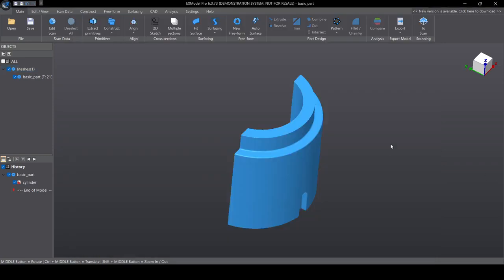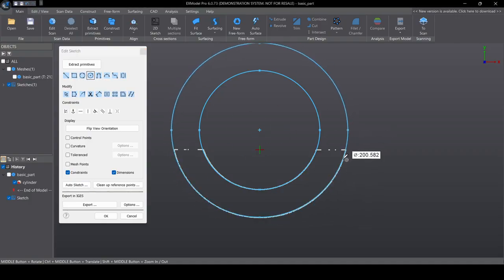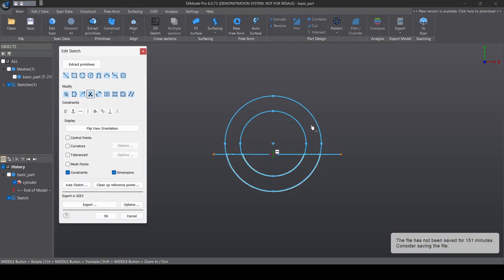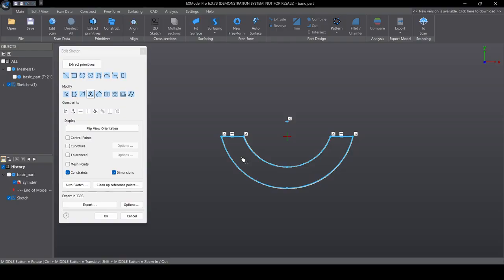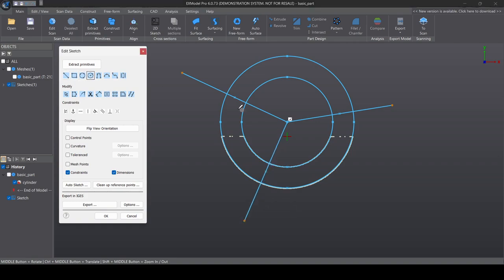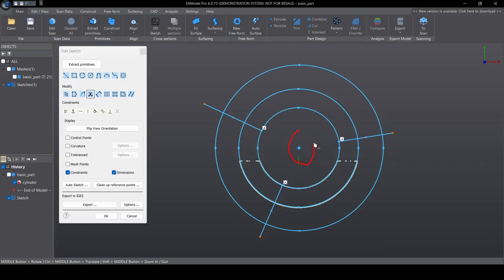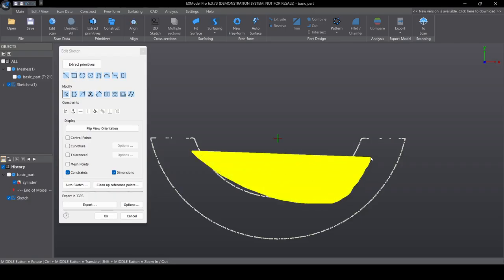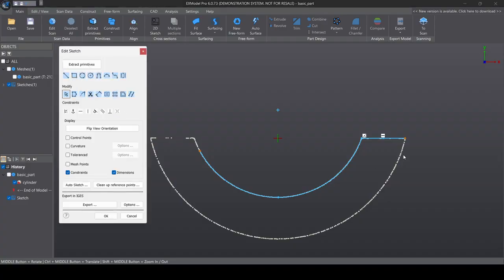EXModel Tutorial | How to Clean Up Sketches – Trim vs Corner Trim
In this tutorial, we explore the Trim and Corner Trim tools under the 2D Sketch feature. Learn how to clean up your sketches by trimming unwanted segments and automatically extending lines to create clean corners.

📌 What you'll learn:
Creating a 2D sketch from slicing plane outline
Converting arc to circle with Convert to Circle
Adding circles with Add Circle
Deleting unnecessary constraints
Trim Tool vs Corner Trim Tool